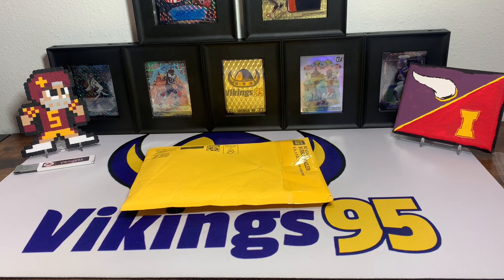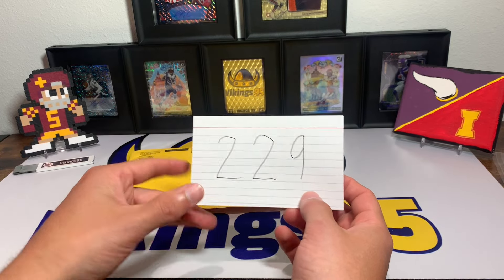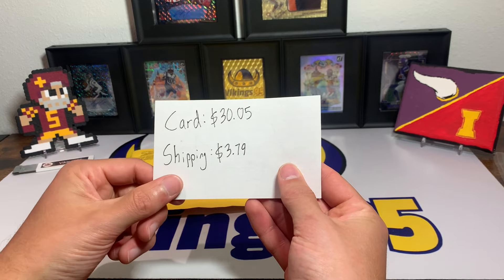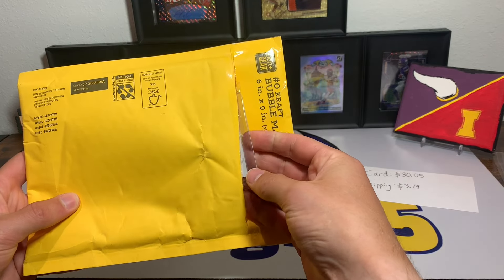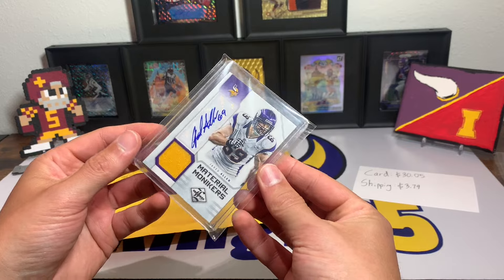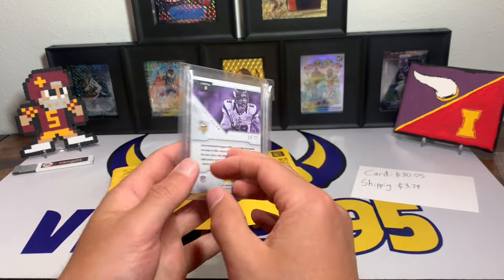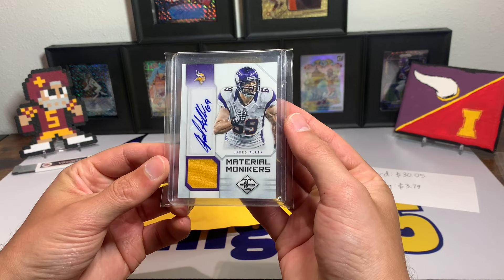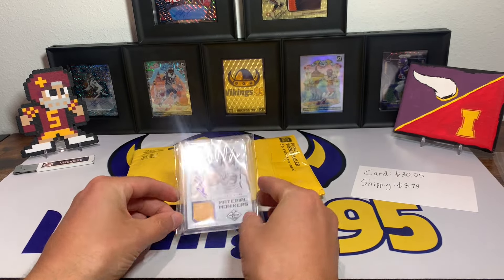Legendary Game Worn Autograph Pickup For Episode 229 of eBay Football Card of The Week!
How about this LEGEND Autograph Game Worn football jersey card for Episode 229 of eBay Football card of the week?! I definitely think this was a pretty sweet pickup, and an upgrade to my collection! I miss how often Game Used cards used to show up... nowadays it seems to be so rare in comparison! Have you made any awesome eBay football card pickups recently?

I am a participant in the Amazon Services LLC Associates Program & Amazon Influencer Program, an affiliate advertising program designed to provide a means for sites to earn advertising fees by advertising and linking to Amazon.com. As an Amazon Associate & Influencer, I earn from qualifying purchases.